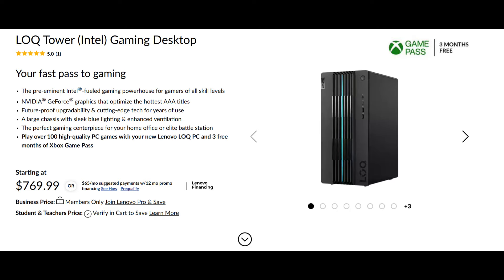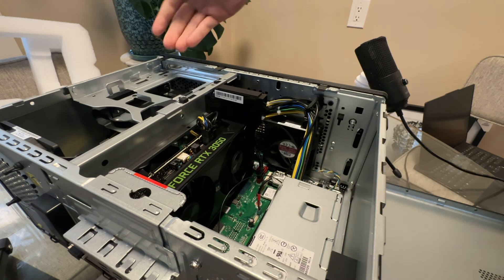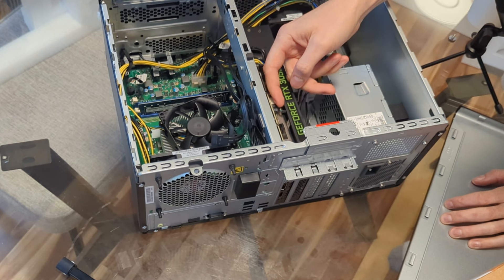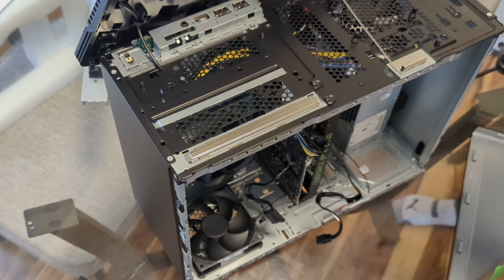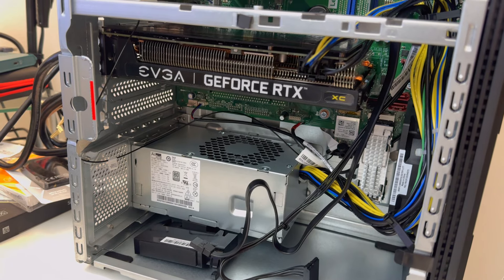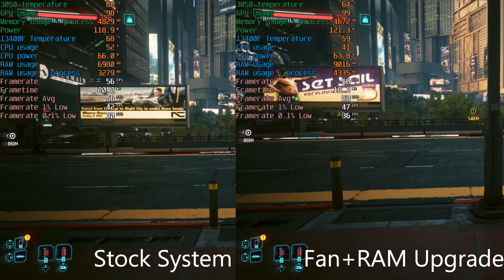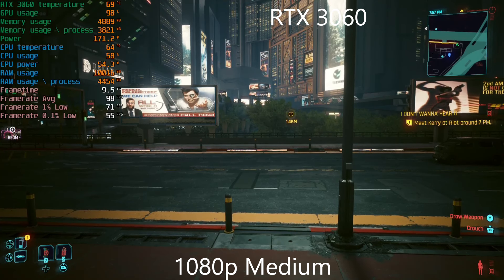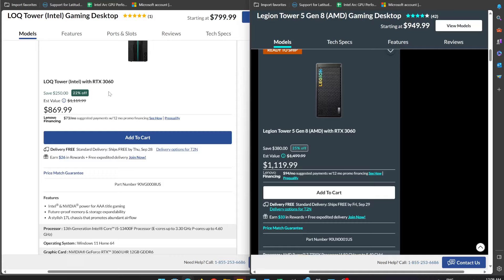Lenovo LOQ Gaming Desktop (Nvidia rtx) - Review, Upgrades, Testing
I test the Lenovo LOQ Desktop. Tear it down, upgrade it, test it. Lets see if its worth your money.

New Model with RTX 4060 and 14400F Available!!!

Timeline:
0:00 Intro
0:36 Unboxing and First Look
1:54 A look inside
3:32 GPU Upgrade options
5:13 Fan Upgrade options
7:53 RAM and CPU Fan Upgrades
10:25 Noise Tests
11:21 Upgrades
14:53 Wifi, SSD, and Software (Vantage)
15:57 Cinebench Temps (pre and post upgrades)
16:38 Cyberpunk Pre/Post Upgrades (temps and RAM)
18:22 3050 vs 3060 (Hogwarts Legacy)
20:03 3050 vs 3060 (Cyberpunk 2077)
22:04 Pricing, Models, which should you buy